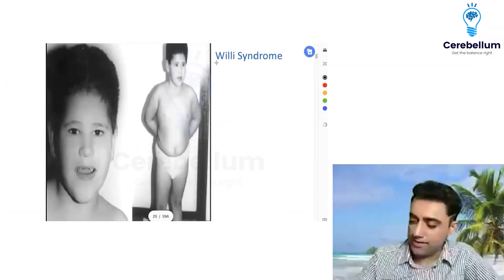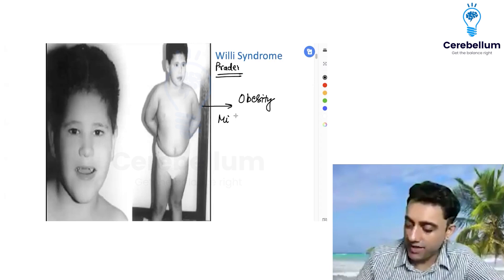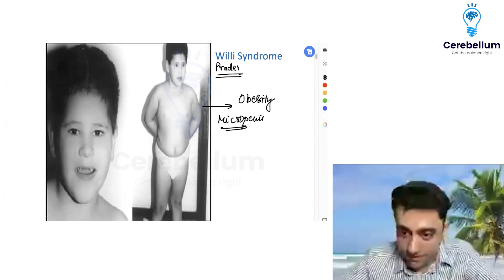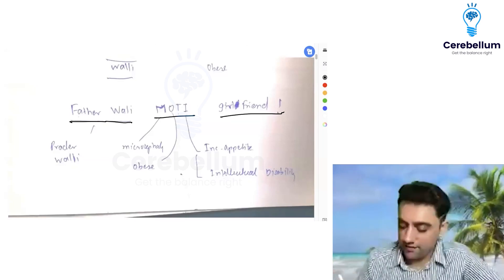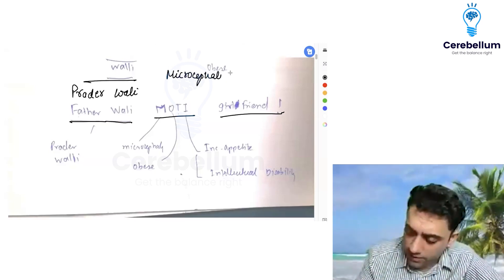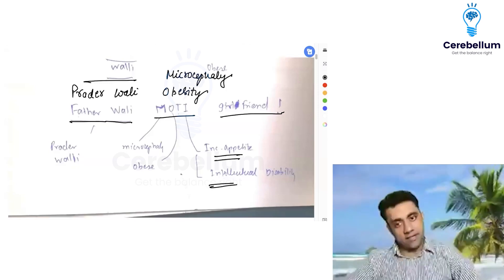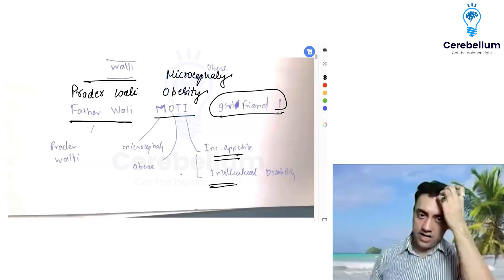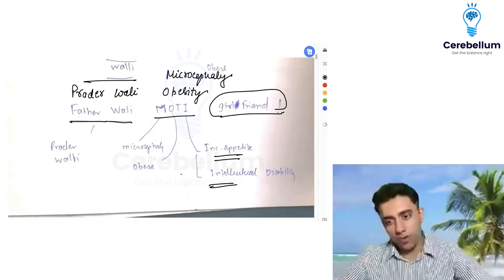Understanding Prader-Willi Syndrome with Dr. Anand Bhatia | Pediatrics | Cerebellum Academy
In this insightful video, Dr. Anand Bhatia, esteemed faculty of Pediatrics at Cerebellum Academy, breaks down the essential concepts of Prader-Willi Syndrome. Perfect for NEET PG, FMGE, and INI CET aspirants, this lecture simplifies complex medical information into easy-to-remember mnemonics.

Key highlights include:
✅ Mnemonic: "Father wali moti girlfriend" to remember the symptoms.
✅ Symptoms Discussed: Obesity, microcephaly, increased appetite, and intellectual disability.
Tune in to ensure you're well-prepared for your exams, and don't miss out on this valuable resource to boost your medical knowledge.
neet pg, neet pg exam prepration, fmge exam, pediatrics neet pg, cerebellum app, cerebellum faculty, pediatrics neet pg pyq, pediatrics fmge questions,
pediatrics by dr anand, pediatrics neet pg important topics, pediatrics neet pg questions, neet pg pediatrics questions, Pediatrics neet pg pyq
Cerebellum Academy
An Institute For The Students by The Teachers